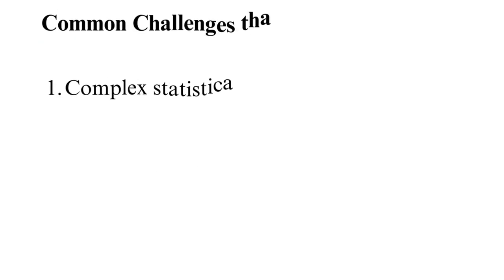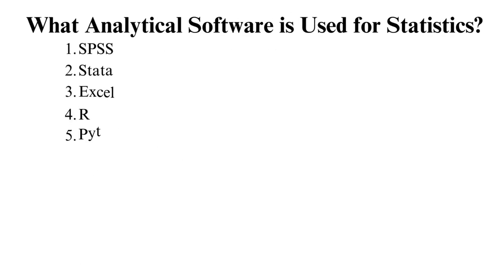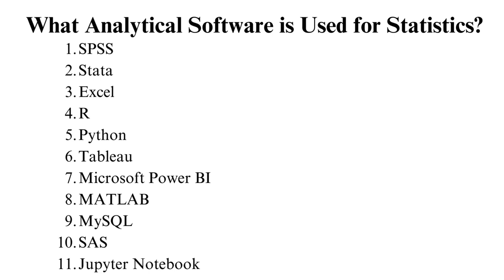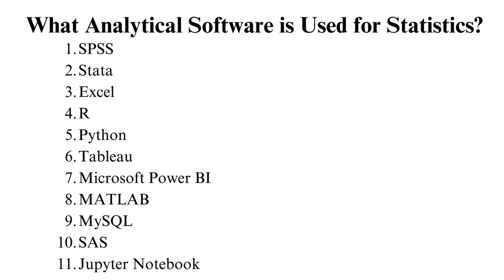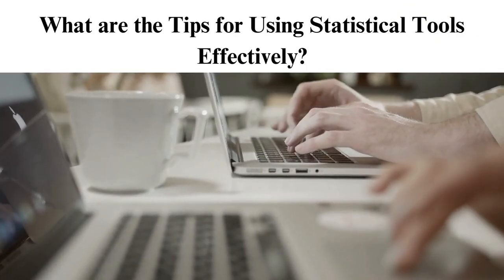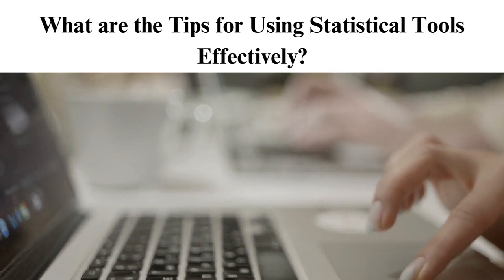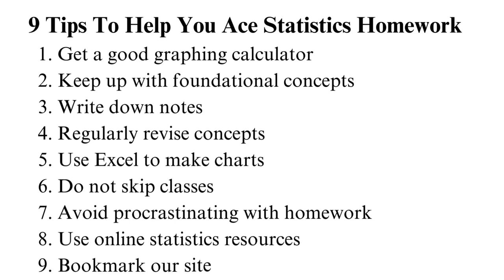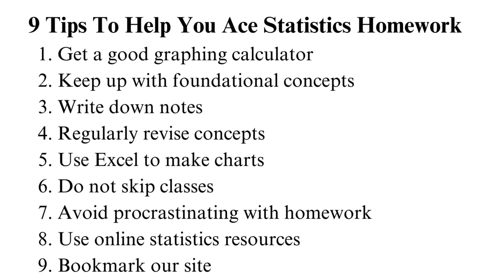9 Tips to Help you Ace Statistics Homework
Check out the updated version of 9 Tips to Help you Ace Statistics Homework 📊✍🏻

Struggling with your statistics homework? Fret not! In this video, we've got your back with 9 invaluable tips that will transform your statistics homework experience from daunting to delightful. Whether you're a student aiming for that perfect grade or just looking to enhance your statistical prowess, these tips are tailored to make your journey smoother.

00:00:00 Intro
00:00:54 Common Challenges in Statistics
00:02:37 Analytical Software used for statistics
00:06:15 Tips for Using Statistical Tools Effectively
00:07:15 Common Errors to Avoid When You Avoid When Using Statistic Tools
00:07:49 9 Tips to Help You Ace Statistics Homework